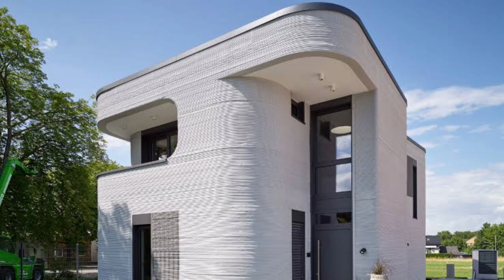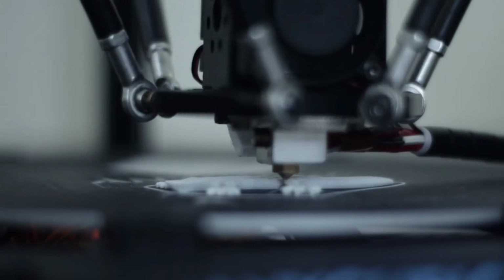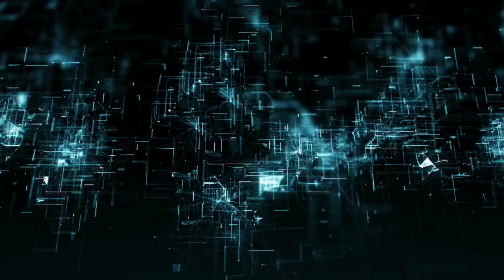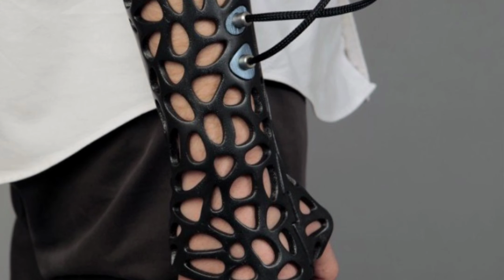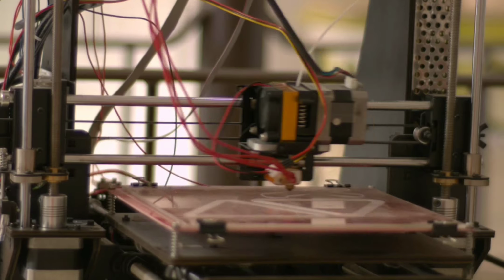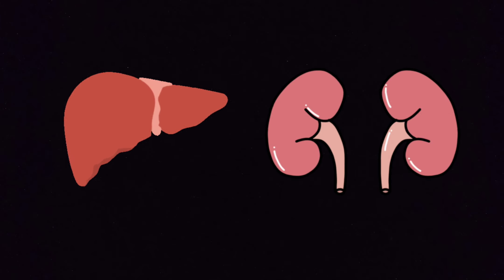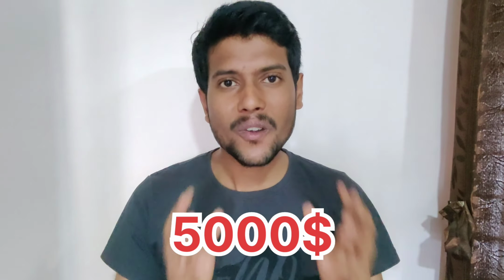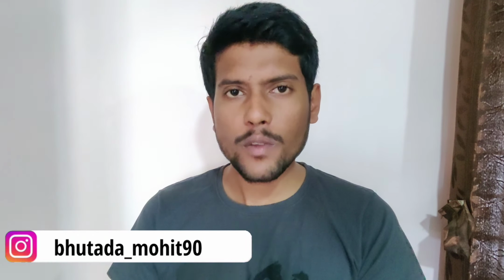3D printing! Some cool and crazy objects that are 3dprinted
We live in 21century and technology is consistently improving. One such technology useful for manufacturing is 3D printing also known as additive manufacturing. Here are some of crazy and cool things that have been 3D printed till date.